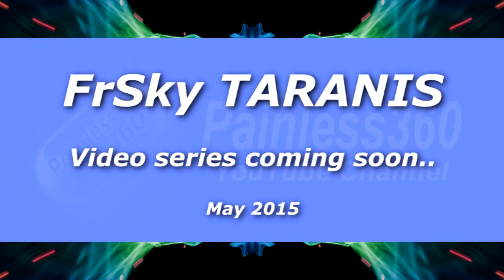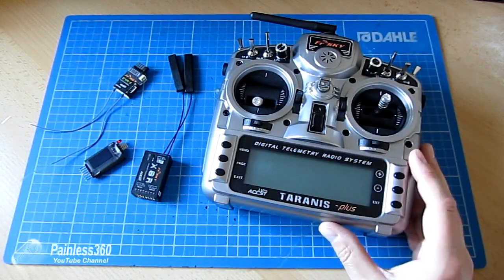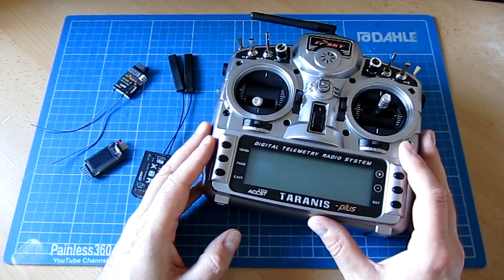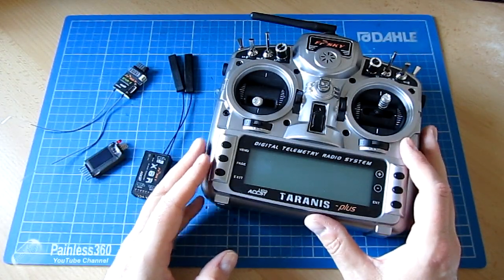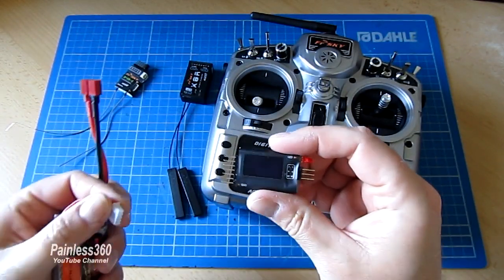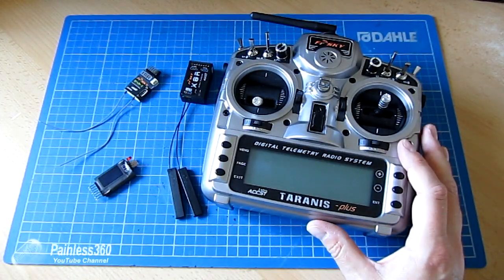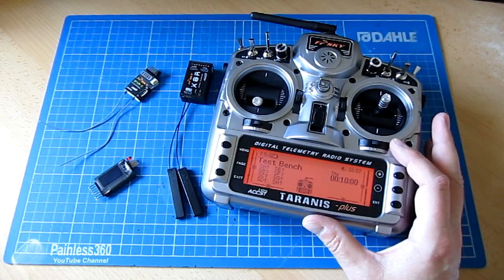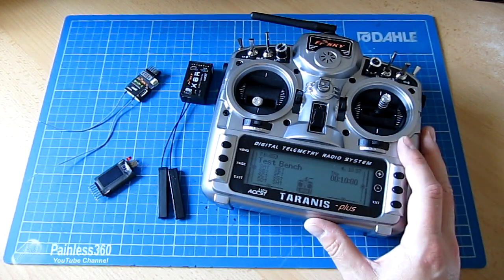FrSky TARANIS Radio Series Coming Soon..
I am very pleased to announce that in the coming week we will be starting work on a series of videos on how to setup, program and use a FrSky TARANIS - Plus radio system running OpenTX 2.x.

This equipment was kindly send to me by a very generous subscribers. A very heartfelt 'Thank you' to you sir, you know who you are. Without you this series and the support for subscribers on this radio couldn't happen.

So, what do you want to see?
- How to configure the radio?
- Setup Dual Rates?
- Setup alarms?
- Use the voice system?
- Use Telemetry?
- Use an external module for the radio?
- The process for binding a receiver to the TARANIS?
- What else?

Let me know, I will use the feedback to create the plan and playlist for the series so it covers exactly what you want to see.

Happy flying!